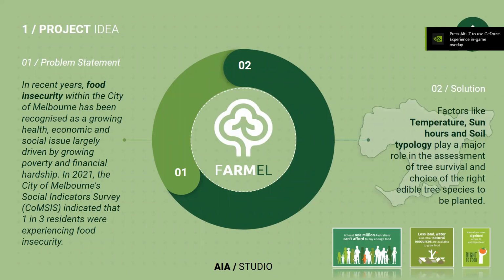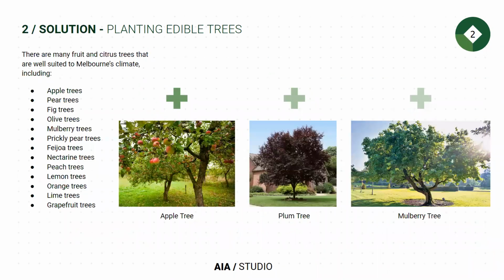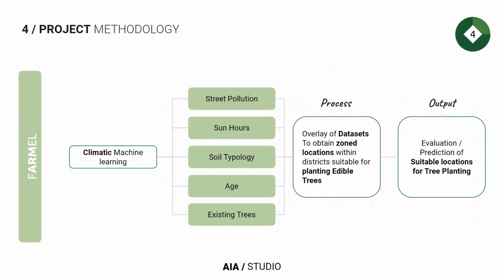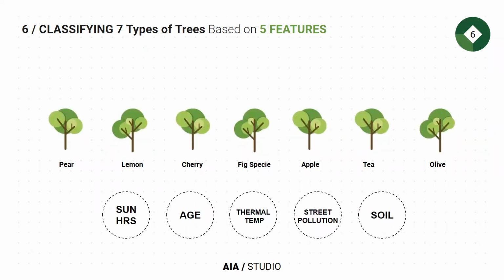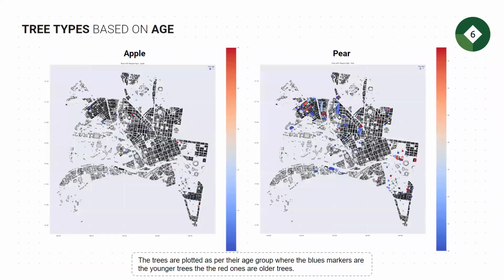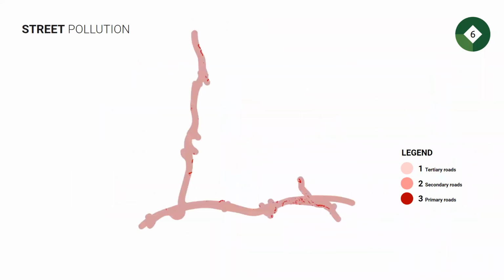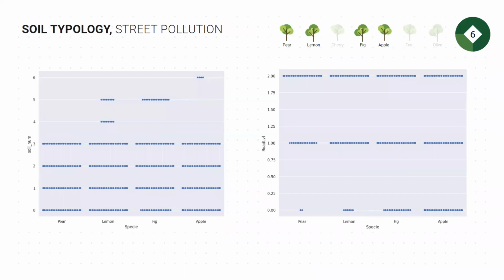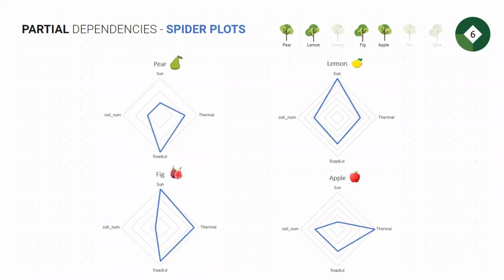Farmel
IAAC-AIA Studio-Farmel